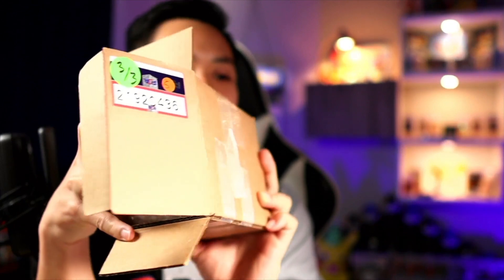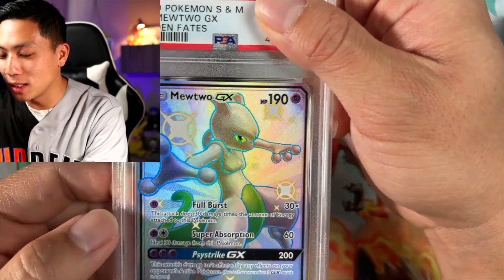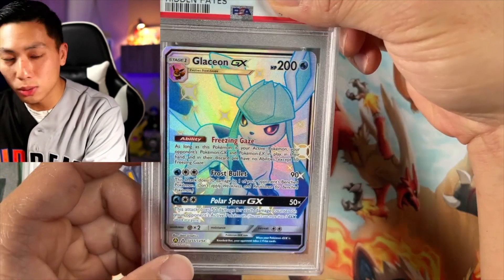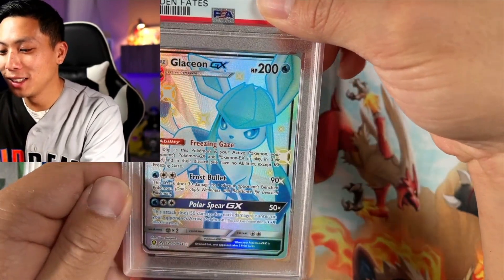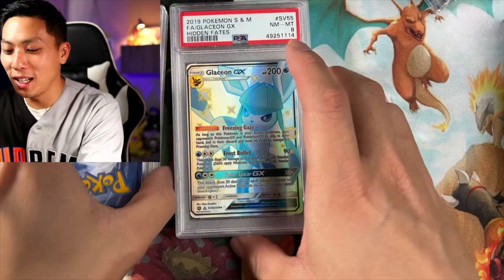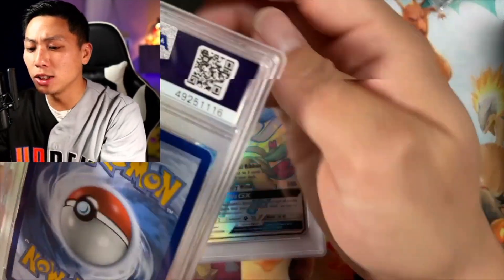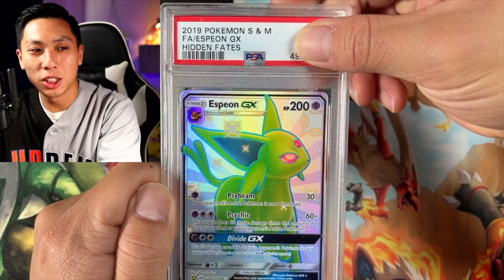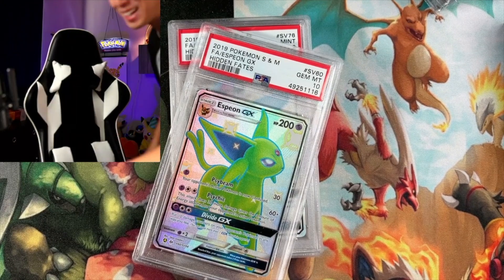FIRE PSA return! Happy with the Pokemon PSA Graded Cards!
Today is the final batch of the graded cards I got back from PSA. They are mainly modern but hidden fates has a soft spot in my heart! :)

*the link expires in 7 days check out my recent video for an updated link!!! :)

know that you are loved!

- Yizzy